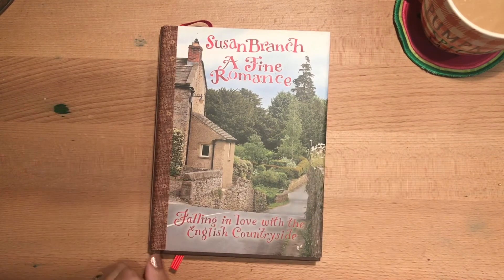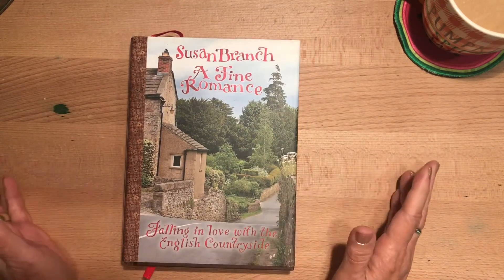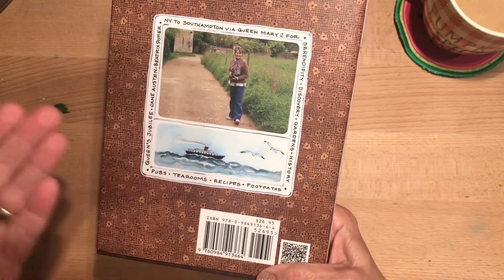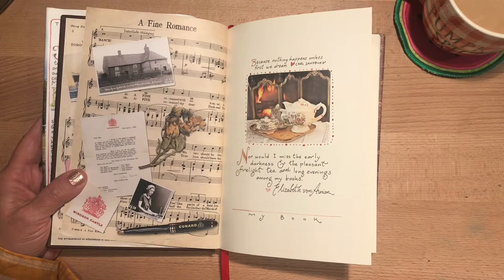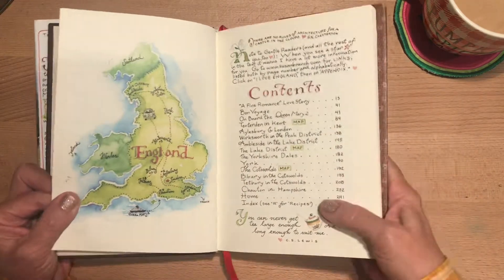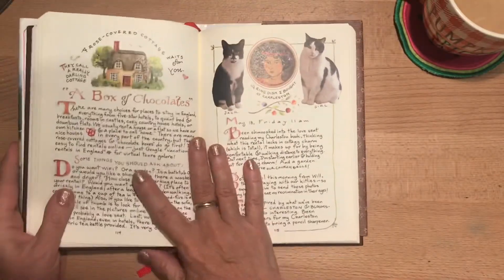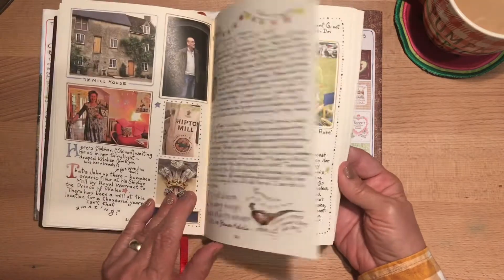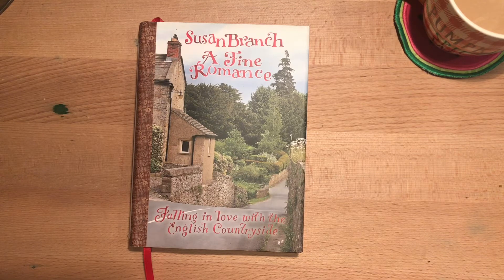VLOGTOBER Day 26 Book Review: A FINE ROMANCE: FALLING IN LOVE WITH THE ENGLISH COUNTRYSIDE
This is a beautifully and creatively done book full
 of photos, drawings and lovely illustrated detail. Author and illustrator Susan Branch takes us along on her ocean crossing, and visit to various places in England such as Beatrix Potter’s farm and where James Herriot practiced veterinarian medicine. It’s just as she handed you her travel journal as you read the funny stories, delightful detail of locations visited, and see bits and pieces of memorabilia. The most visually absorbing and engrossing book I’ve enjoyed for a light hearted and intriguing read.